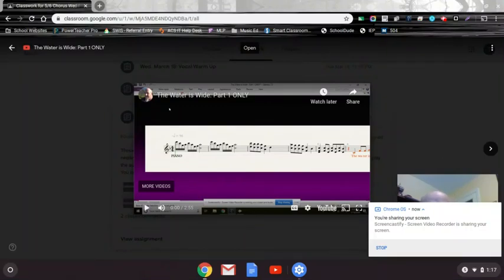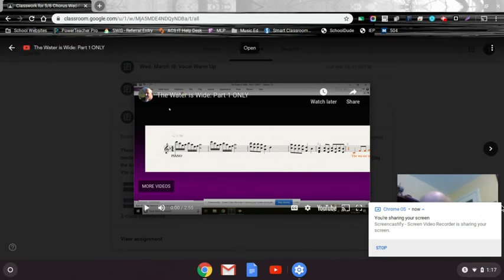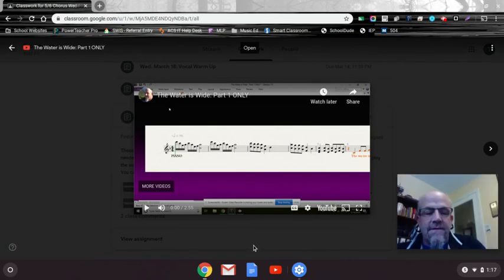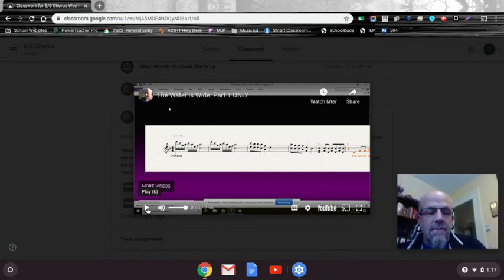Sample Chorus Video for Remote Learning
This is a sample of what a video assignment should look like.  You can also make the sing-a-long full screen for the video, if you want.